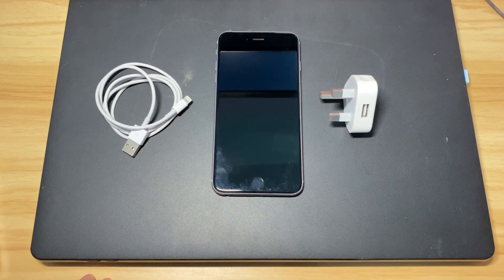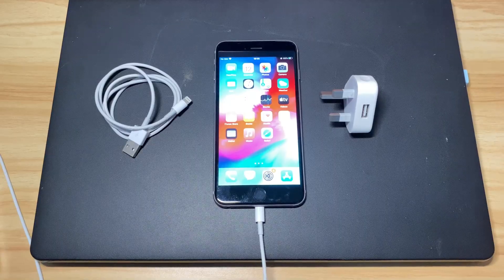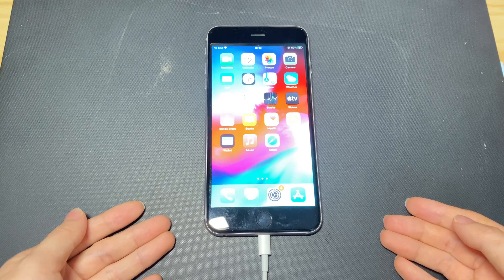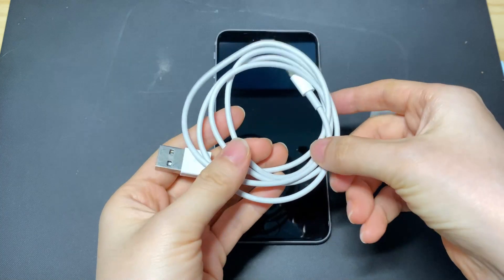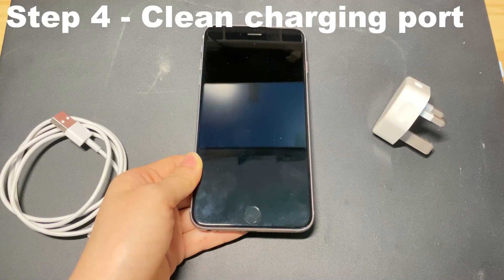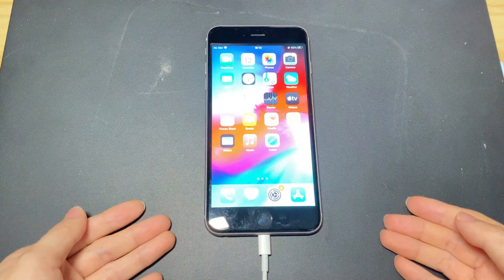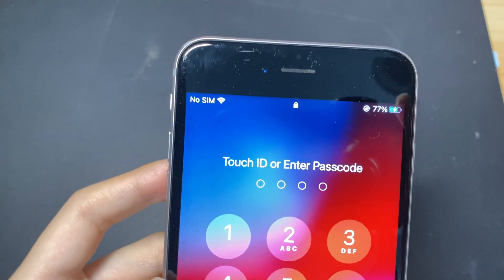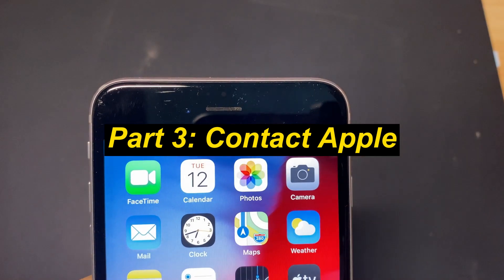iPhone 7 (Plus) Won’t Charge? 7 Steps to Fix iPhone 7 Not Charging Issues When Plugged In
So, your iPhone 7 or iPhone 7 Plus won’t charge when plugged in. Worry not. Here we’ll show you a few solutions to fix iPhone 7 that won’t charge. Whether your iPhone 7 isn’t charging or turning on at all, it says it’s charging but the battery doesn’t charge past 3% or stopped charging just after connecting, it’s easy to fix up the charging issue on your own hands.

iPhone 7 not charging problems can be the result of a not working power source, broken charger, bent charging cable and clocked charging port of the device. Sometimes, a software glitch can also lead to that iPhone 7 battery won’t charge or charge extremely slowly. Specifically, if your device has been used for a long time, that the battery might go wrong and you should get it repaired at Apple.

What to do when your iPhone 7 won’t charge
Part 1 - Check charging accessories
1 - Check power source
2 - Check charger
3 - Check charging cable
4 - Clean charging port

Part 2 - Fix software problem that make your iPhone 7 not charging
1 - Do a hard reset
2 - Do an update
3 - Do a restore

Part 3 - Contact Apple for further assistance

Hope that your iPhone 7 or iPhone 7 Plus is charging properly now! Your support means a lot and can make a big difference to this channel!